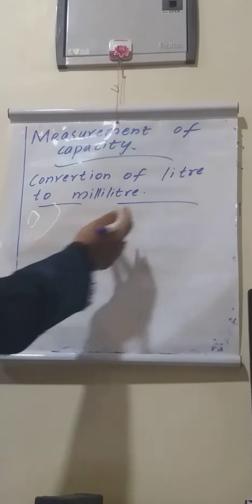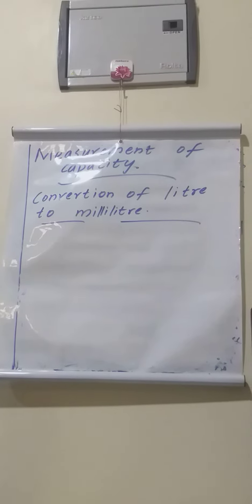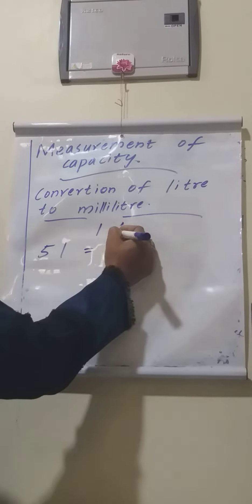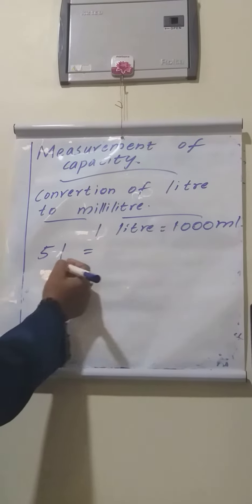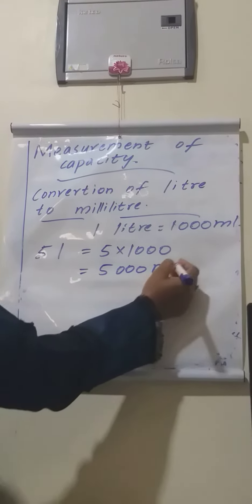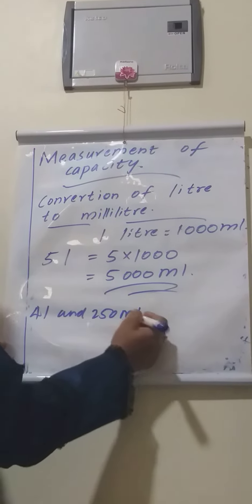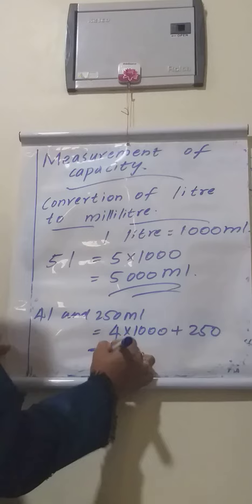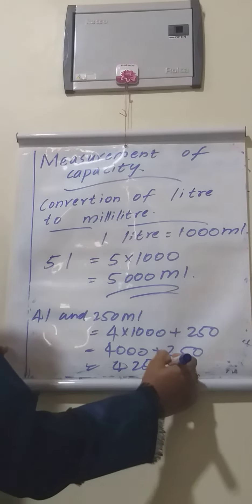CONVERTION OF LITRES TO MILLILITRES